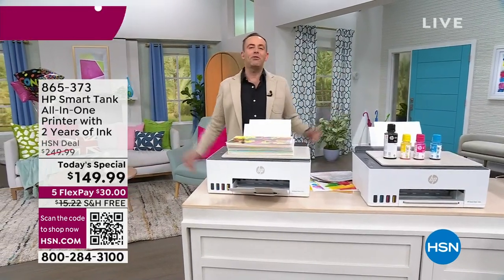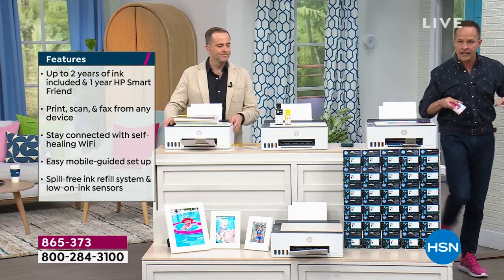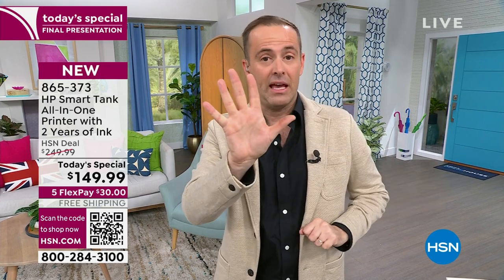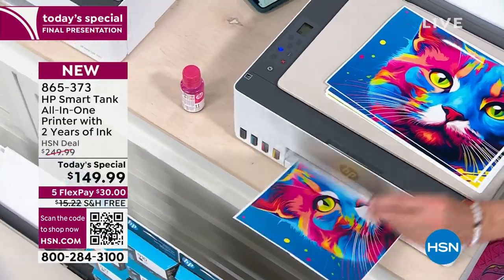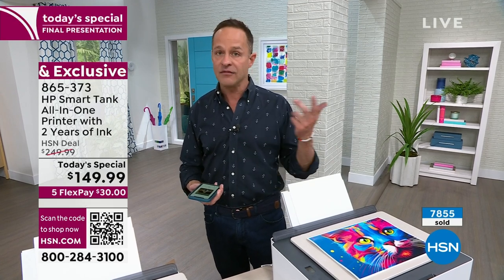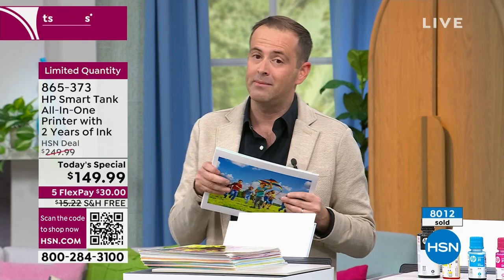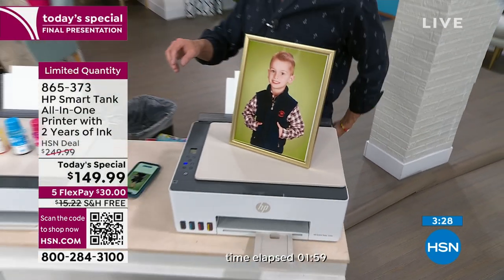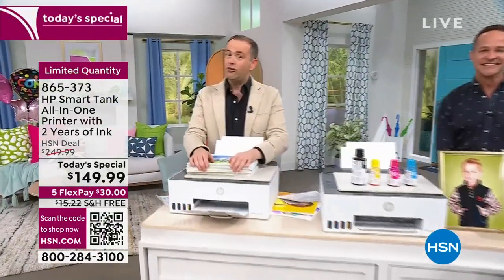HP Smart Tank AllInOne Printer with 2 Years of Ink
The HP Smart Tank 5000 AllInOne Printer is the perfect refillable tank printer for everyday printing. Designed to be intuitively smart, it offers ultralow cost printing, coming with up to two years of ink. Includes downloadable HP SmartFriend app to download periodic updates.

    HP Smart Tank 5000 AllinOne printer
    Power cord
    HP 32XL Black Original Ink bottle (135ml)
    HP 31 Cyan Original Ink bottle (50ml)
    HP 31 Magenta Original Ink bottle (50ml)
    HP 31 Yellow Original Ink bottle (50ml)
    HP Black printhead
    HP Tricolor printhead
    Setup guide
    Reference guide
    Ink Caution flyer
    Regulatory flyer
    HP SmartFriend  1 year of service